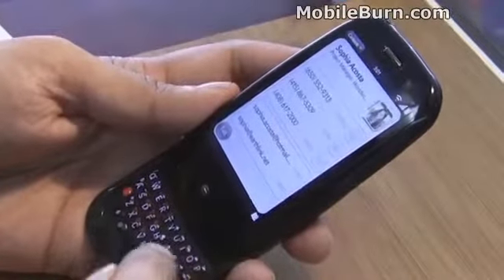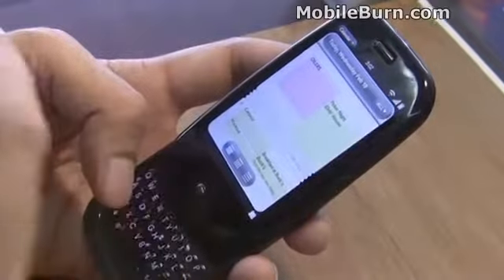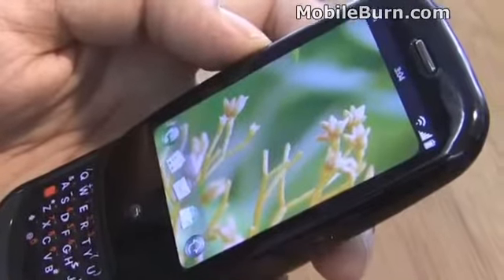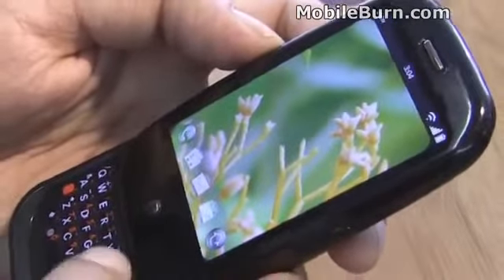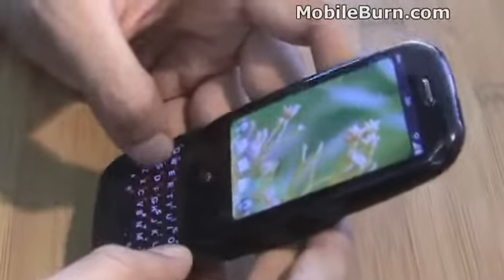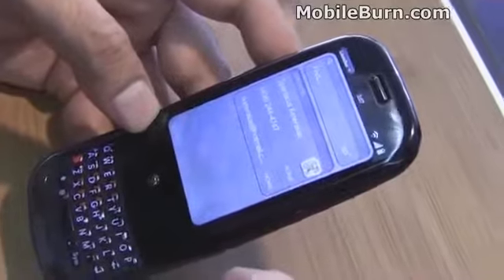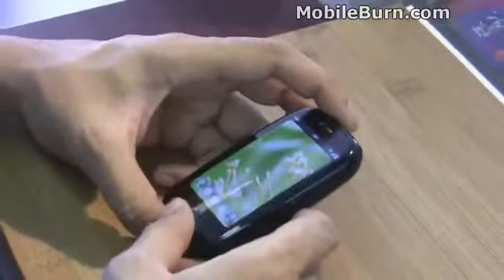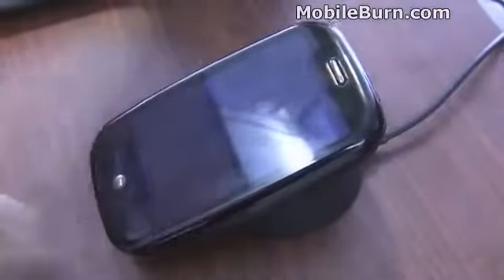Demo Of Palm Pre (Gsm Umts) From Mwc09 829